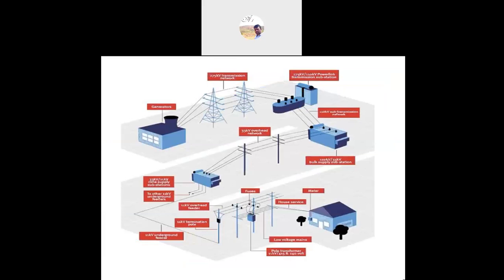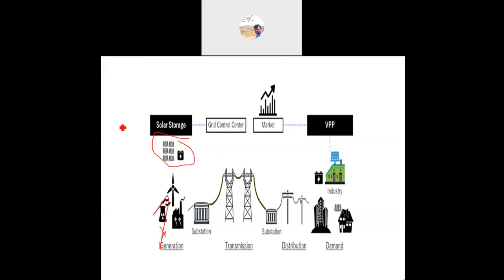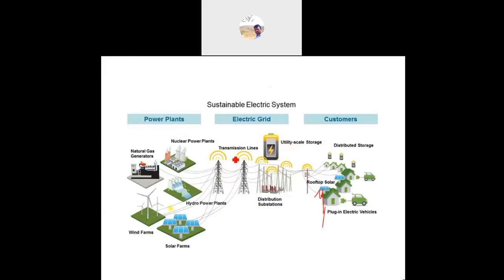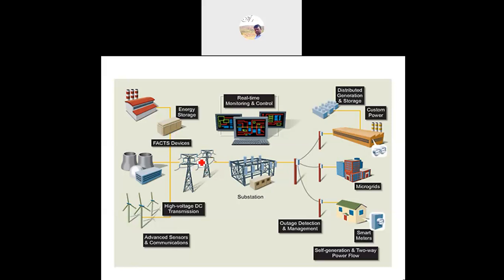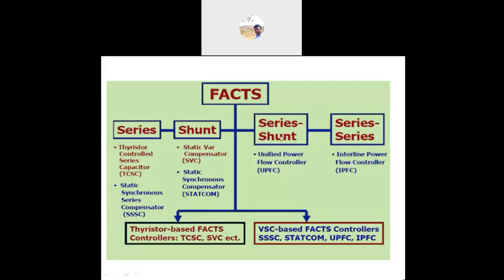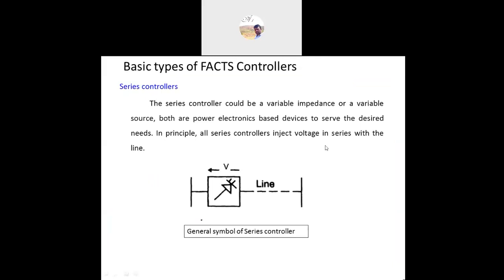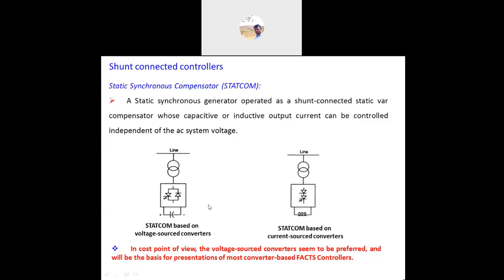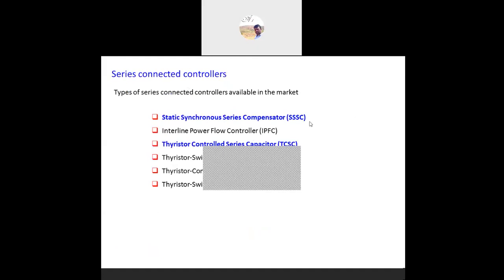FACTS | Introduction to FACTS | Need,Types of FACT Devices | Chapter 1| Class 02 | Maniramakrishna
FACTS | Introduction to FACTS  | Need | Types of FACT Devices | 02 | Maniramakrishna